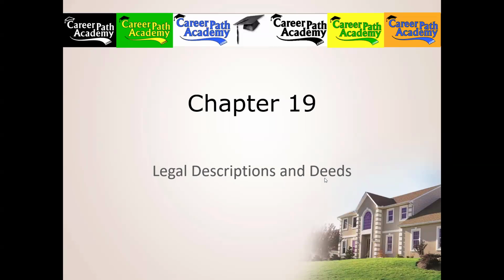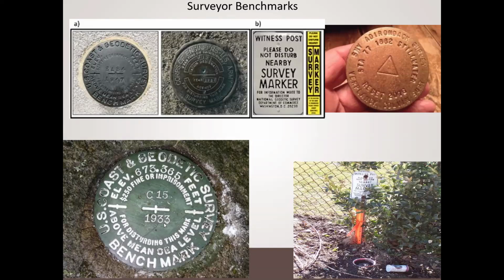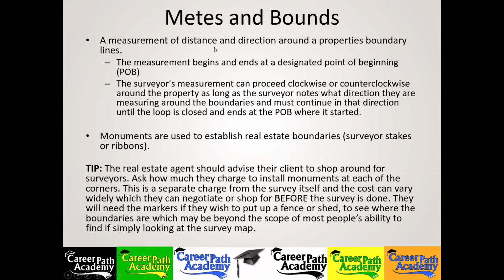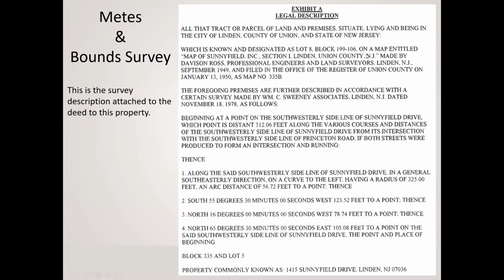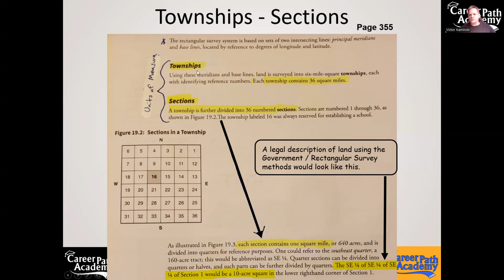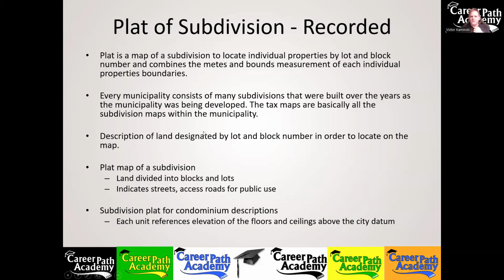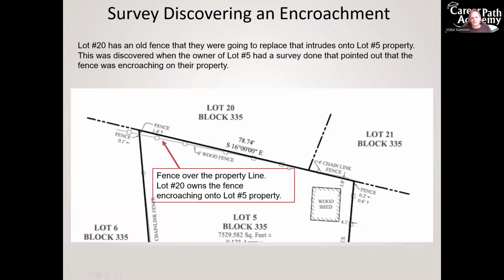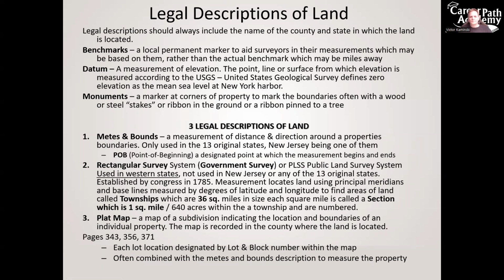Chapter 19 part 1